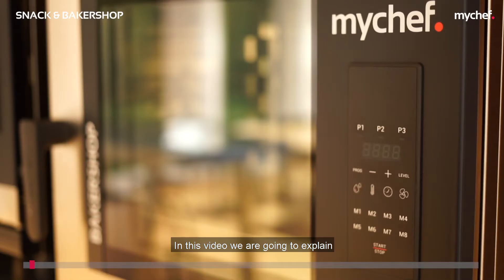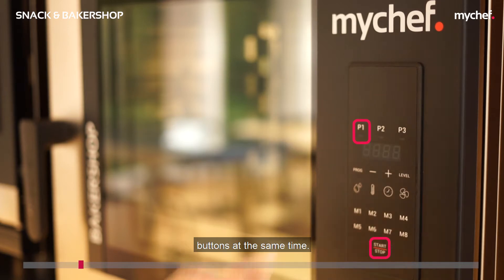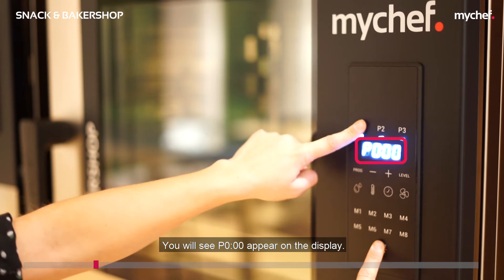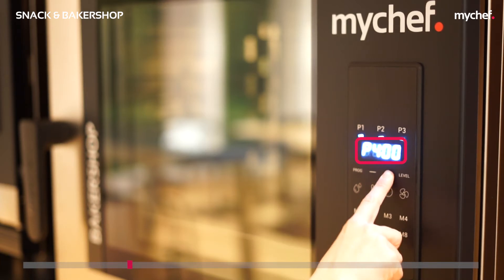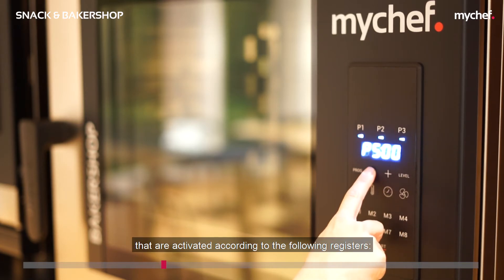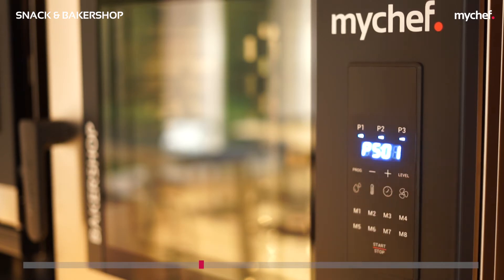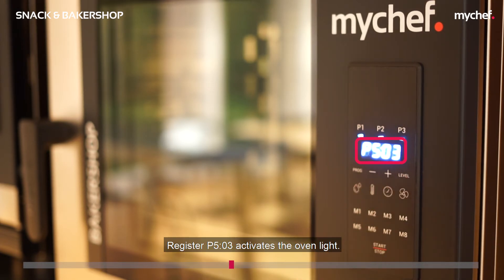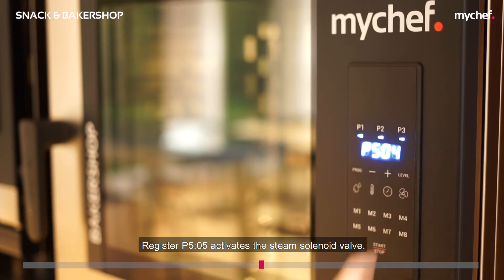EN - How to test the relays on Mychef Snack and Bakershop ovens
In this video we are going to explain how to test the relays on Mychef Snack and Bakershop ovens.